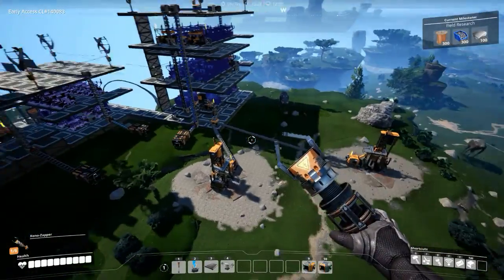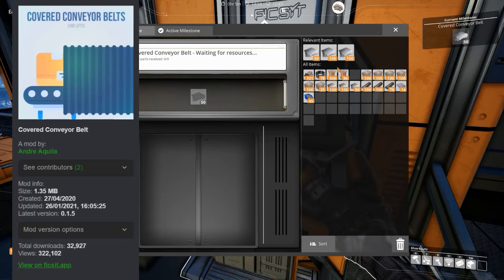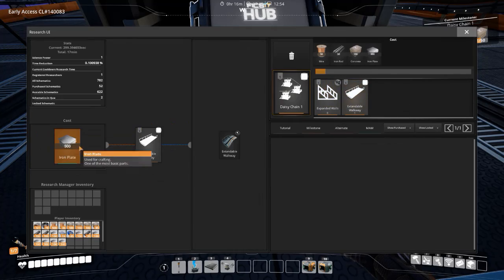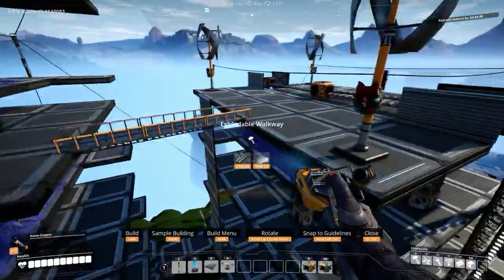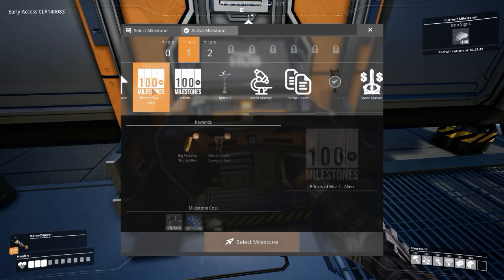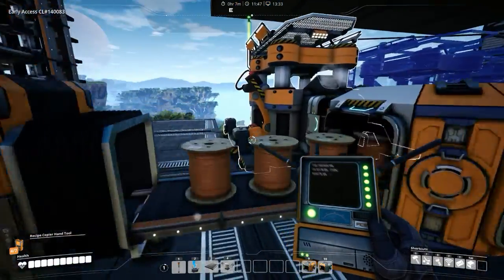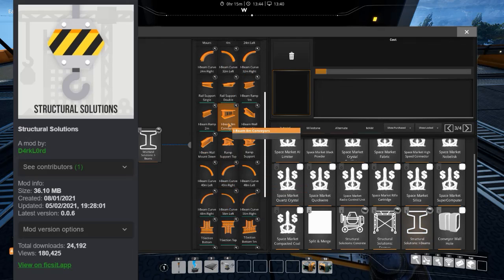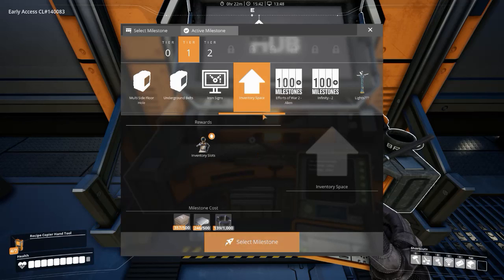Satisfactory (III) | Playthrough | S1E08 | Tier 1, MODs, MODs and oh yeah... MODs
I have gotten MOD-Addiction. And it must be fed! Behold my next project. This video I'll be unlocking Tier 1 mods and highlighting them. So if you interested in Satisfactory MODs and my opinion on them by all means keep watching!

Developer: Coffee Stain Studios
Publisher: Coffee Stain Publishing
Release: 2019